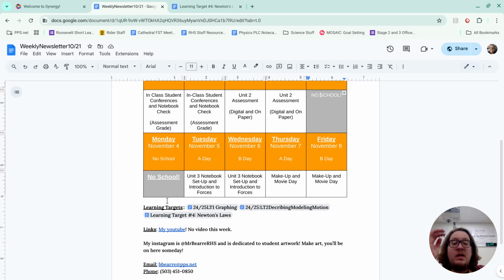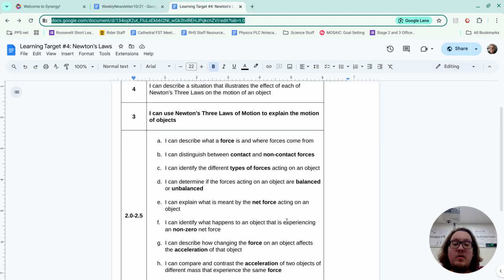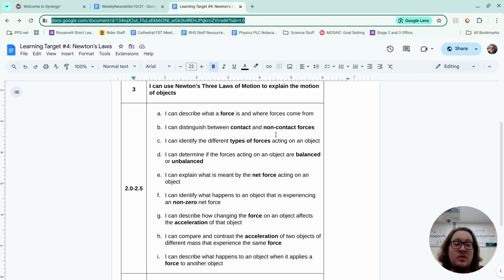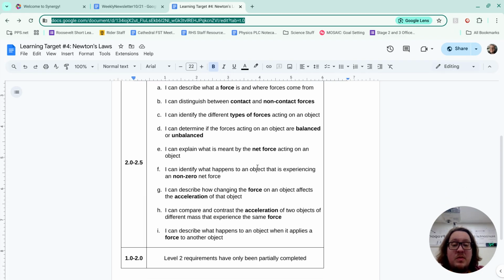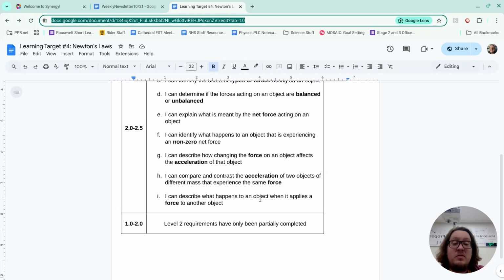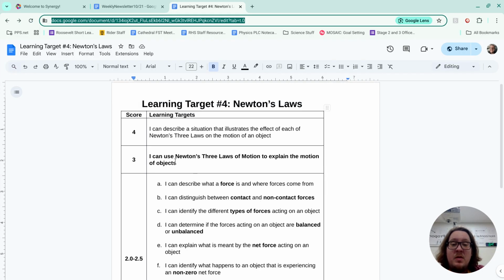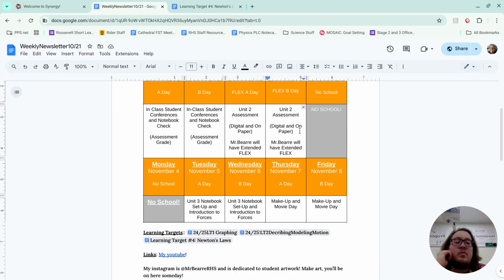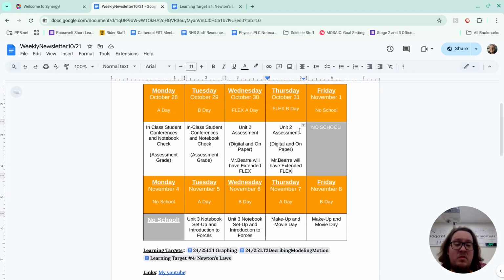Physics Weekly Newsletter 10/28/24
This ones a little long!